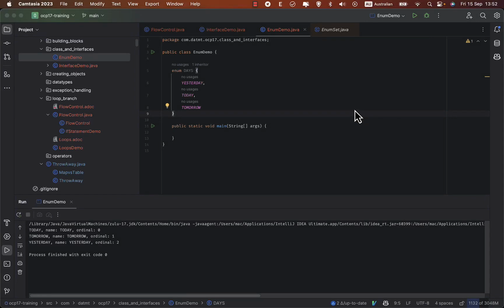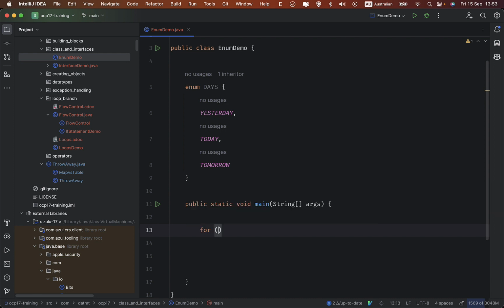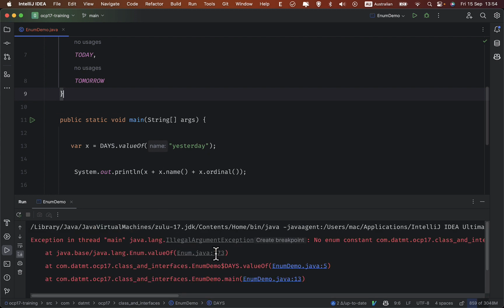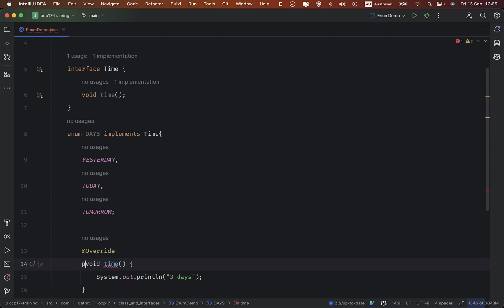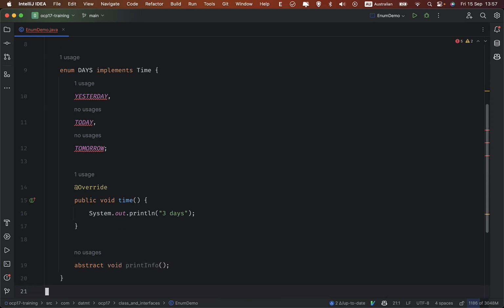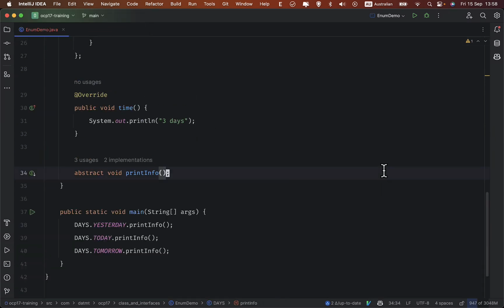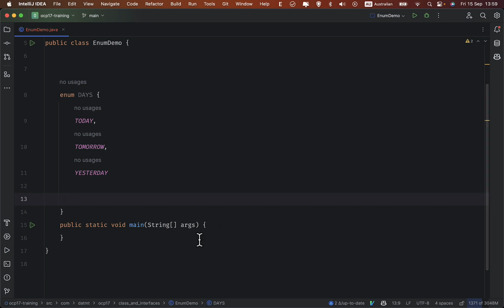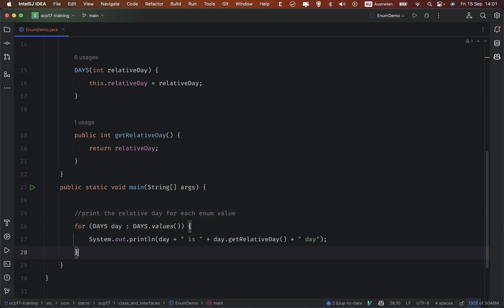OCP 17 EP9: Enums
Today we are learning about Enums